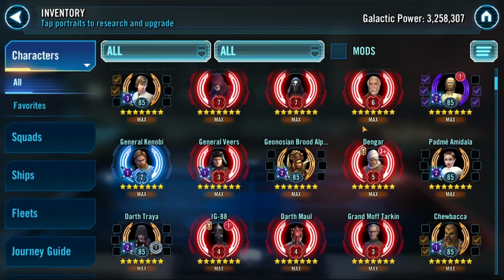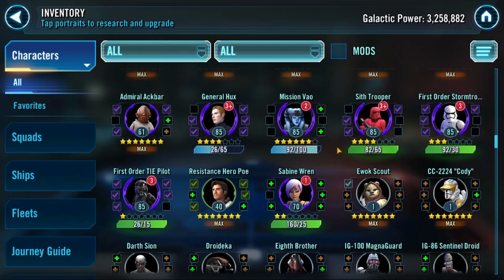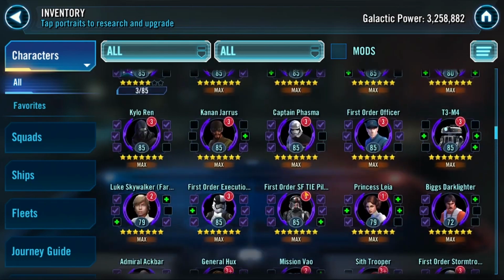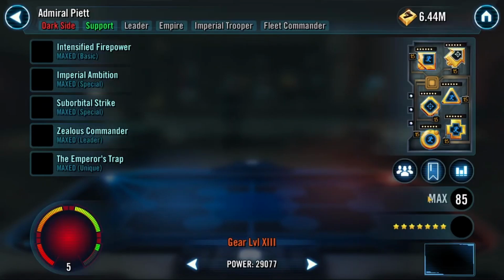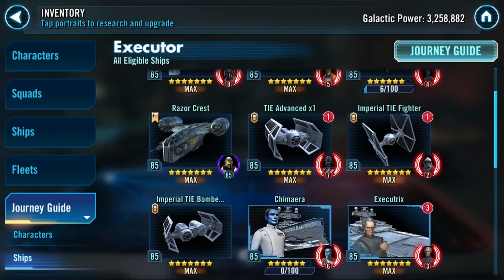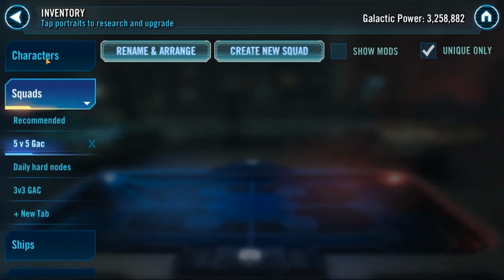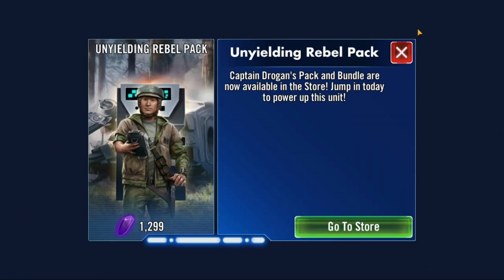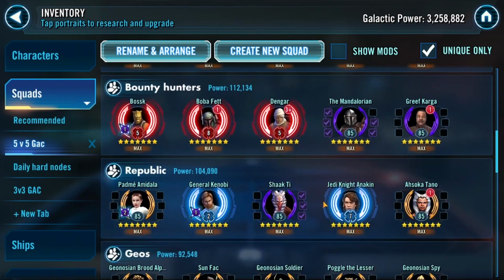Get To 4 Mil GP ASAP - F2P Account Update - SWGOH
Bloat your account and get to 4 mil gp ASAP!!